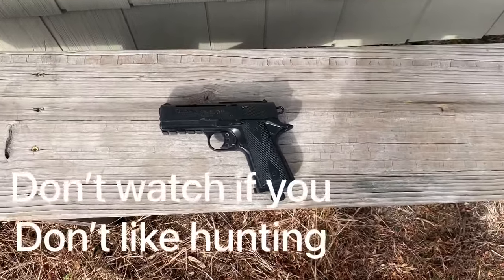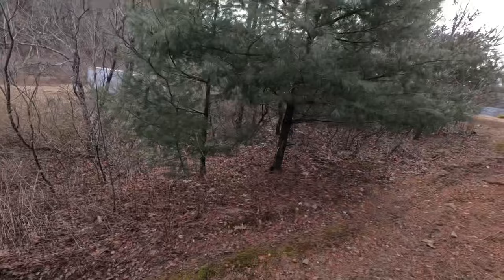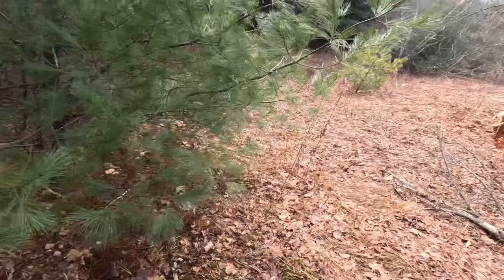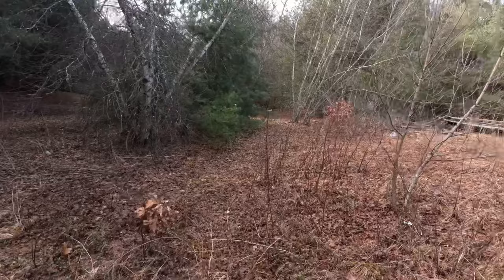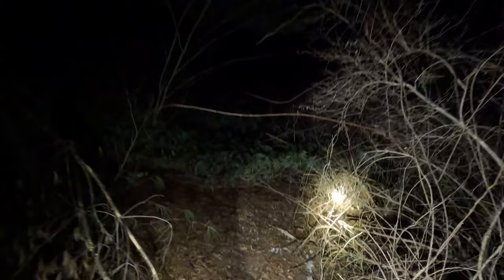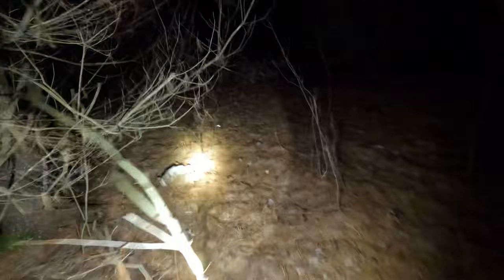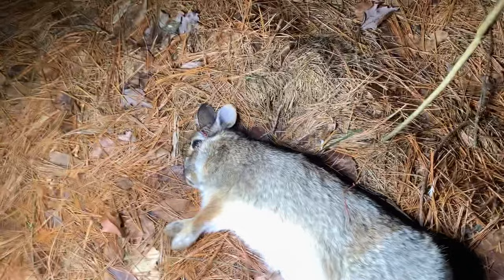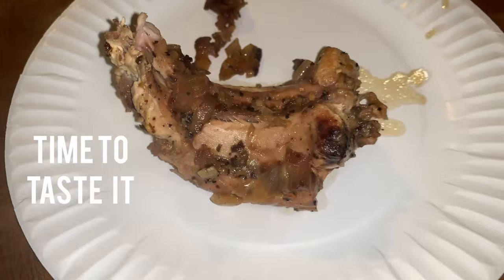Rabbit hunting with a BB gun (catch-clean-cook)